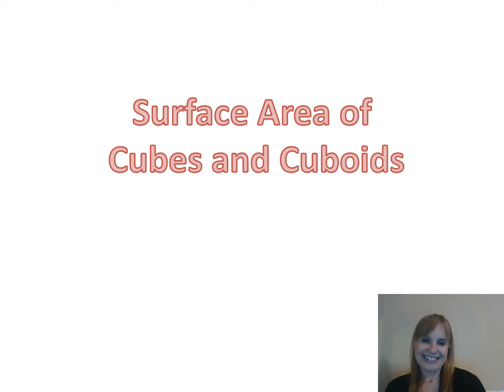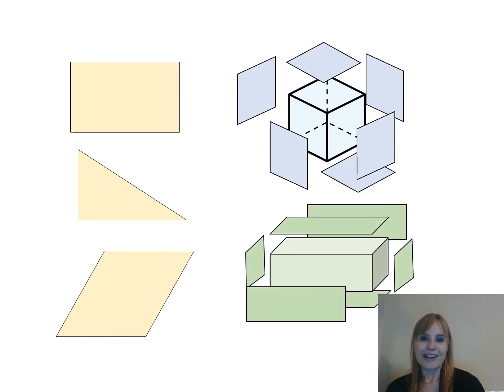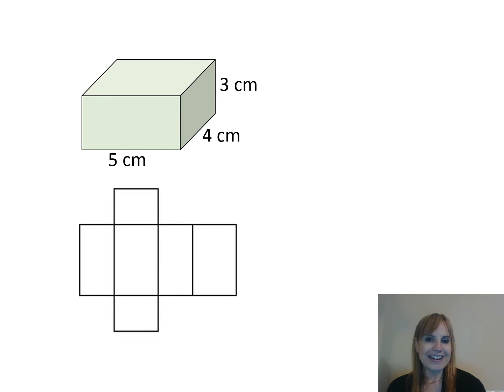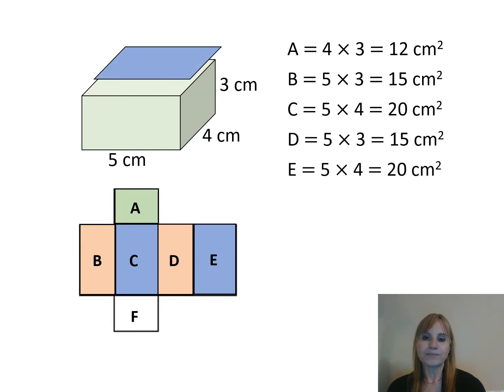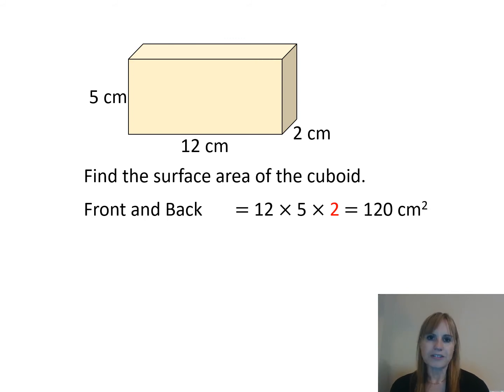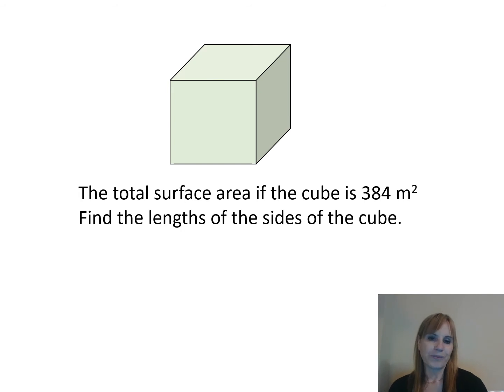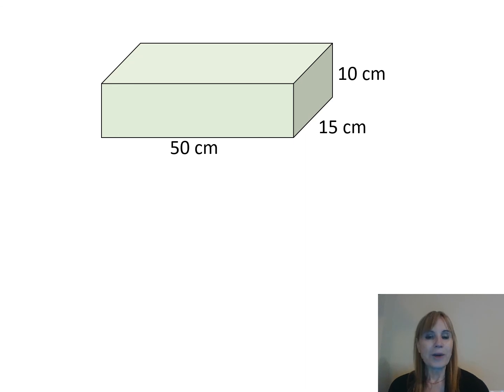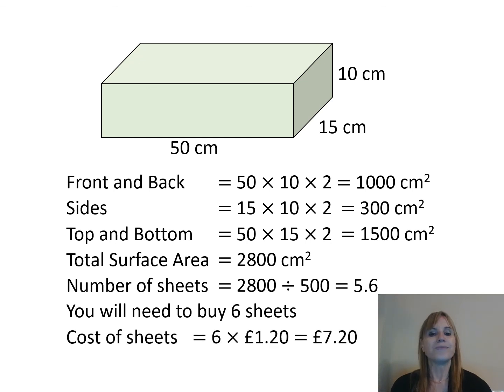Surface area of cubes and cuboids (Mrs Newman)